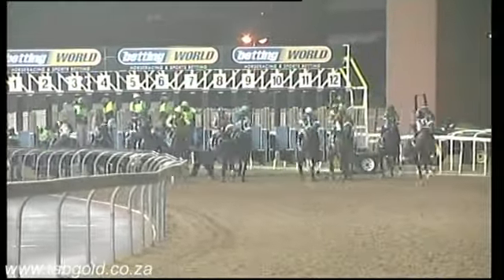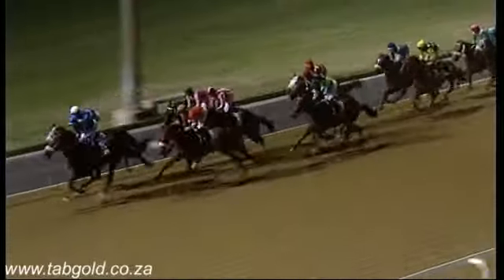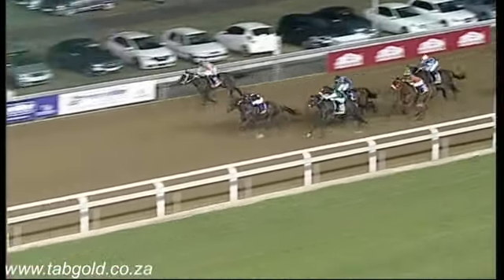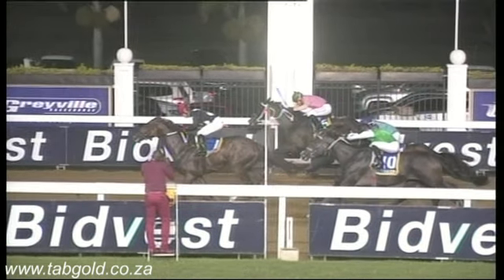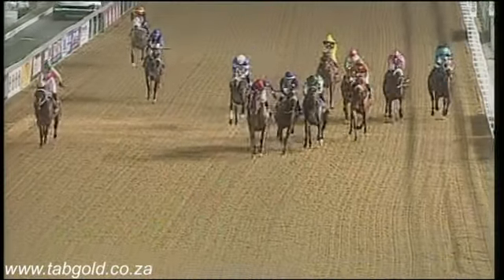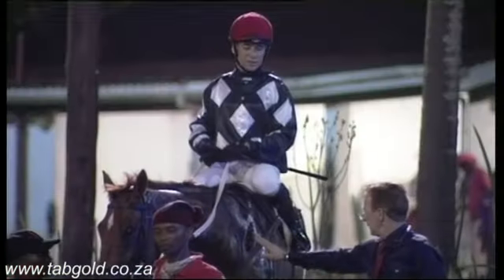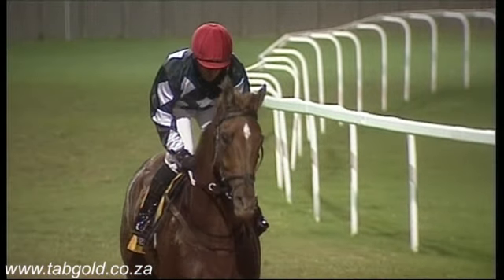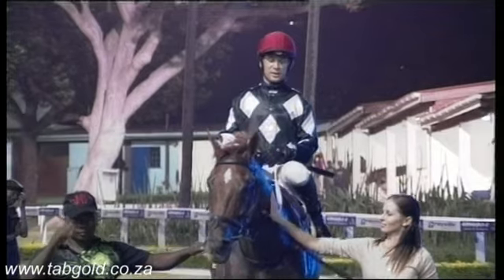20160415 Greyville Race 4 won by CAPEL TOP